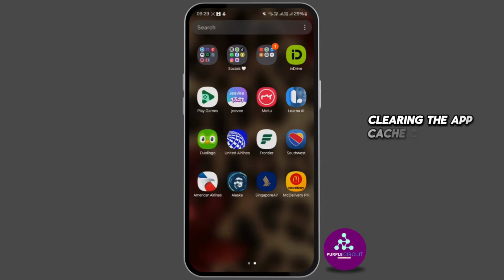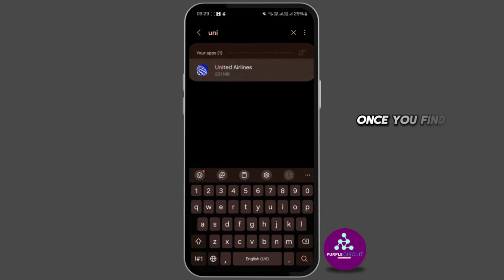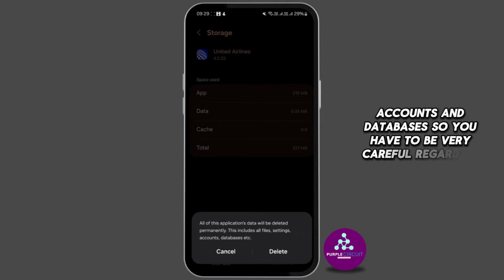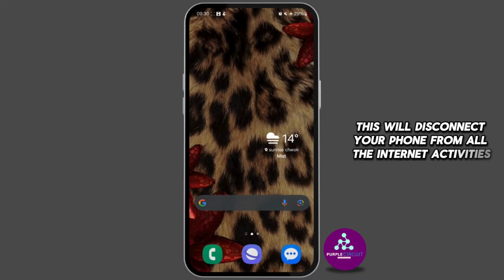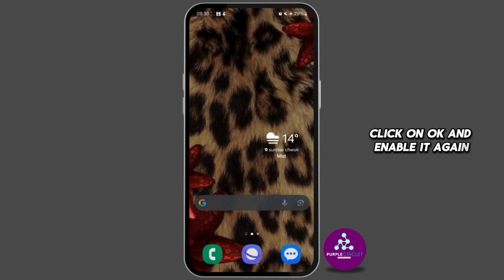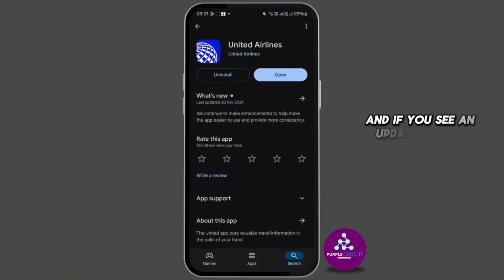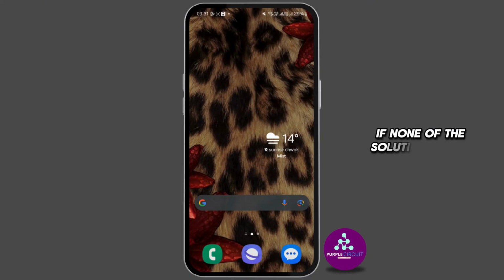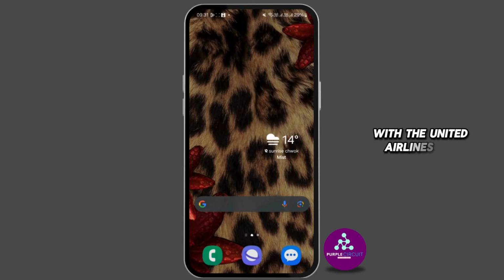How To Fix United Airlines App Not Working/Crashing/Stuck On Loading Screen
Learn how to fix the United Airlines app if it's not working, keeps crashing, or gets stuck on the loading screen with this step-by-step 2024 guide. This tutorial covers common troubleshooting solutions to get the app running smoothly again.

In this video, you’ll learn:
- Simple fixes for the United Airlines app crashing or freezing
- Steps to resolve issues with the app stuck on the loading screen
- Tips for updating or reinstalling the app to restore functionality